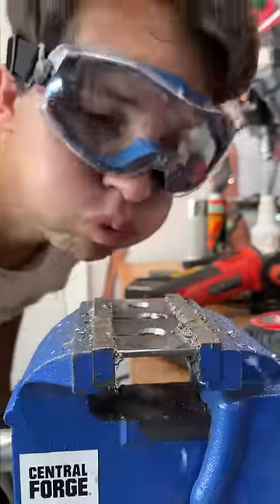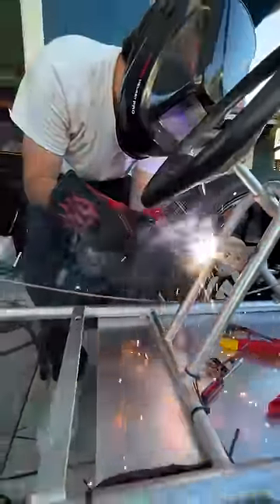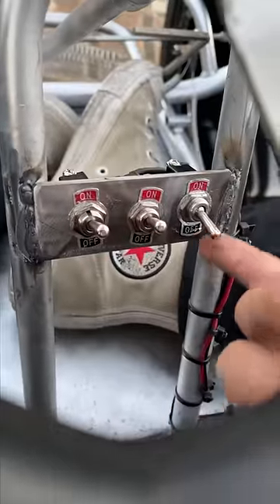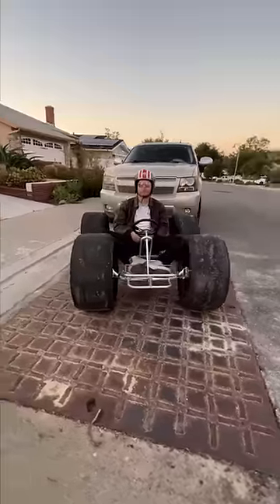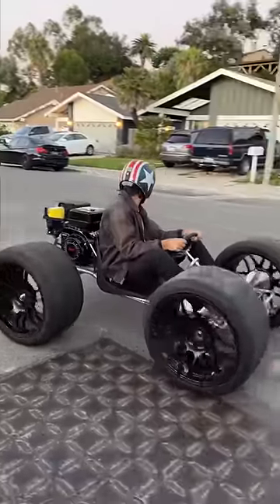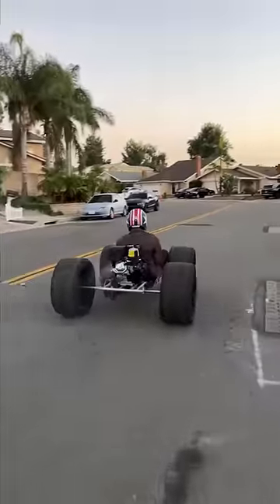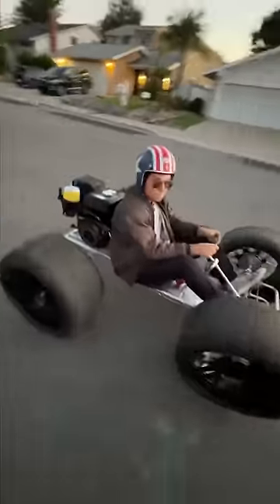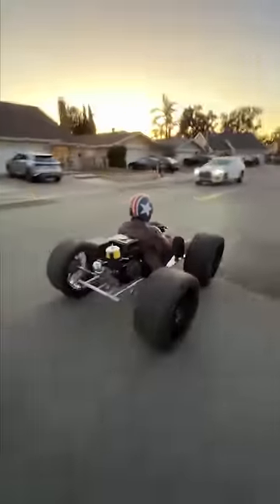My $100 Monster F1 Gokart First Drive Didn’t End Too Well